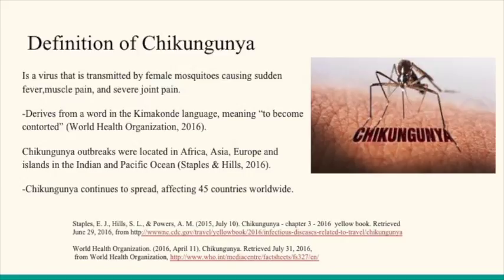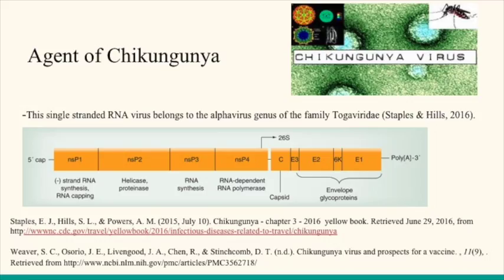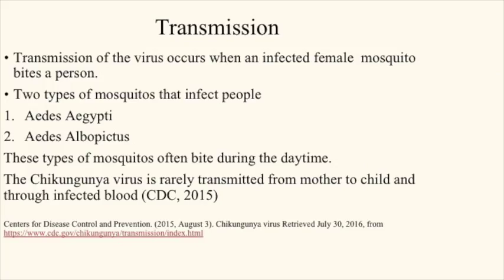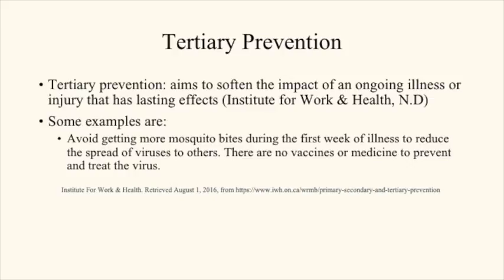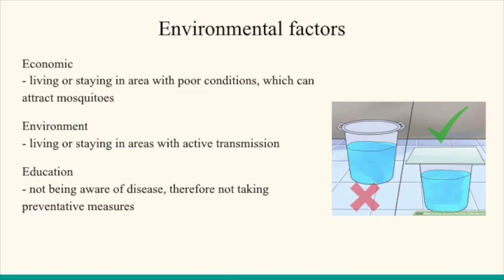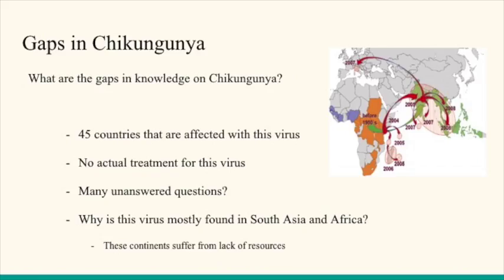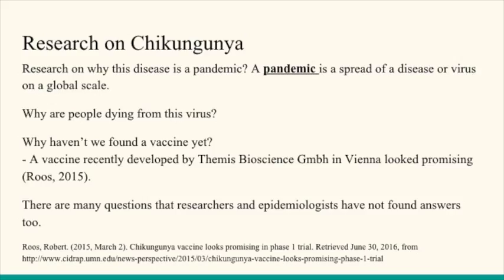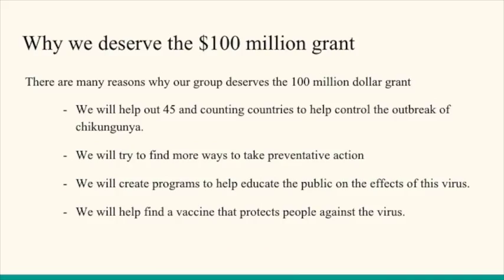HSC 400 Epidemiology Group 3 - Chikungunya Presentation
This video is about chikungunya group 3